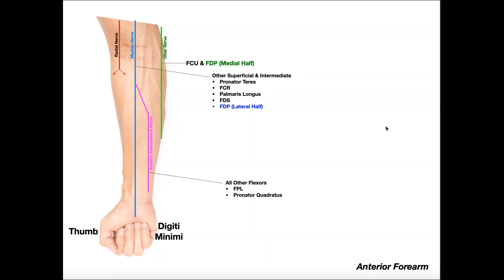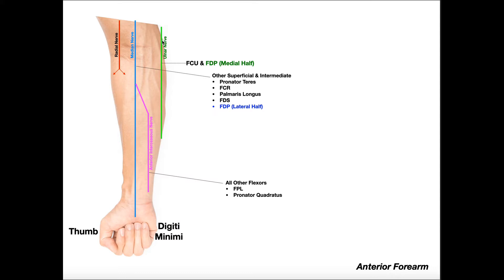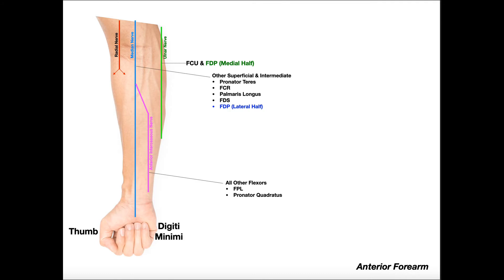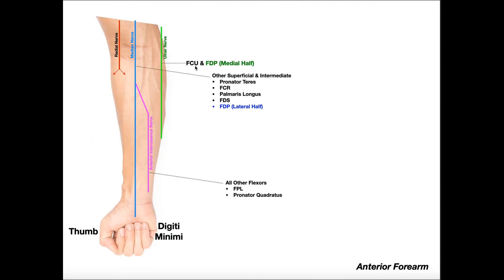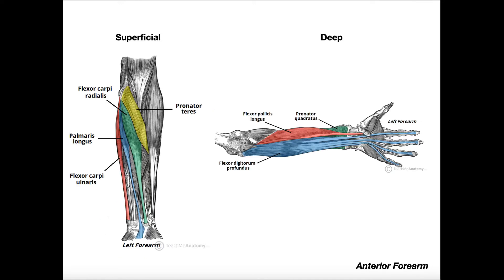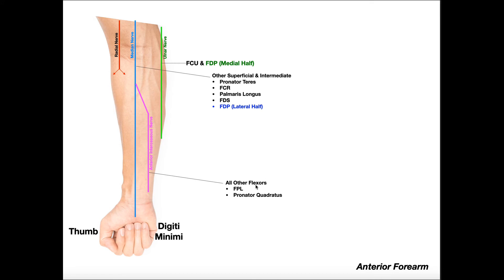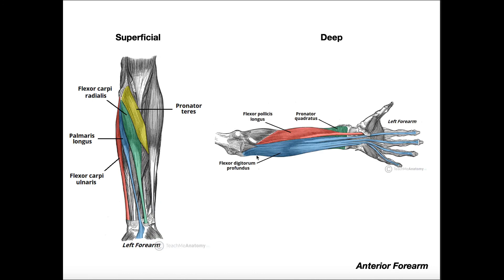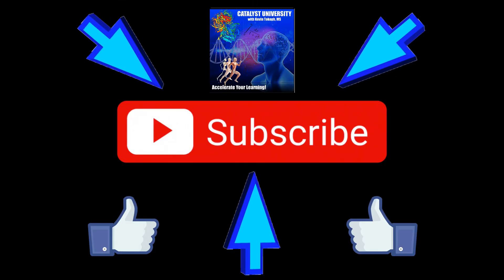ORGANIZE! Anterior Forearm Muscle Innervation